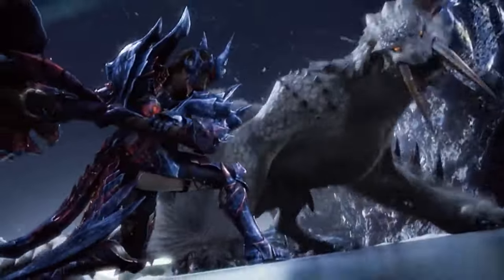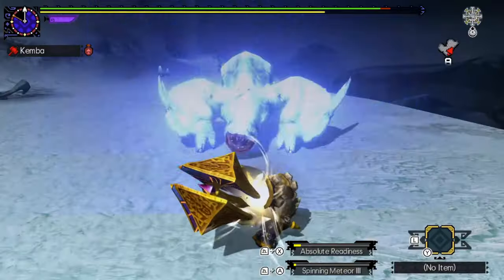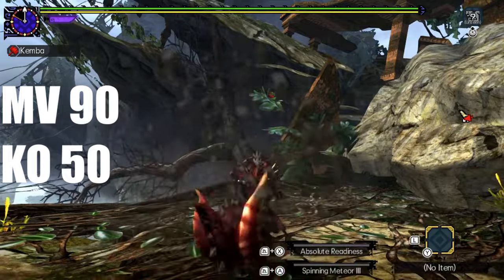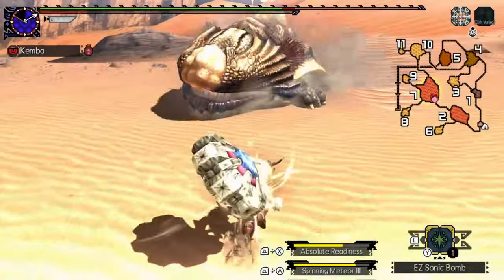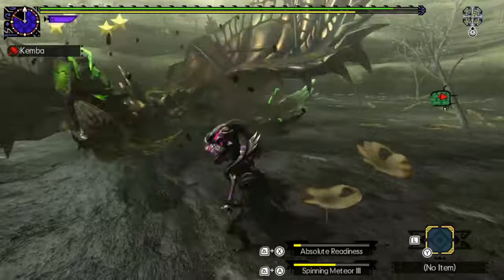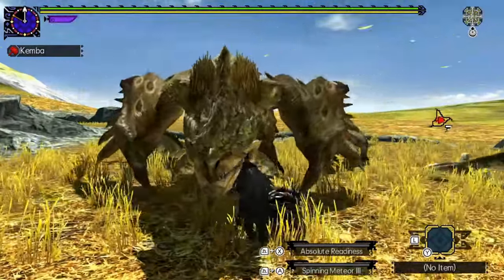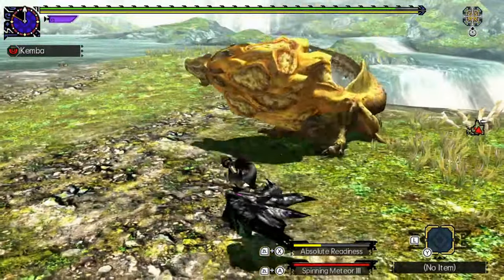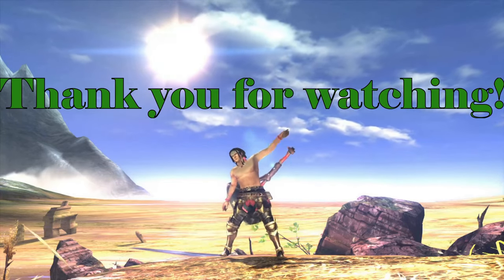MHGU Guild Hammer Guide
I tried my best to go through the basics of playing guild style. A lot of concepts covered here are also applicable for Adept and Alchemy style.

All footage presented on this video is recorded and made by me. All footage on this video is against G rank monsters.

As mentioned at the end of this guide, here are two great speed runs featuring Guild Hammer:

Intro: 00:00
Moves: 1:11
KO: 10:46
Openings: 14:43
Stagger Control: 17:20
Outro: 21:48